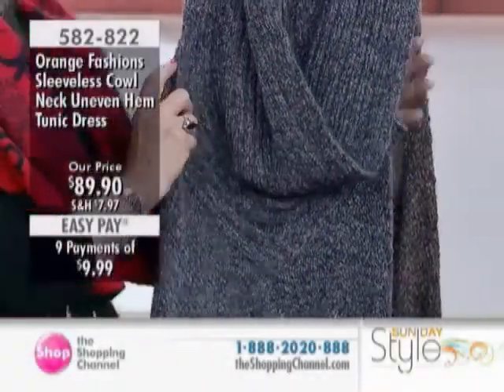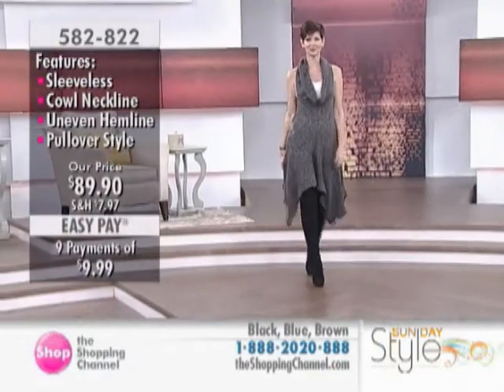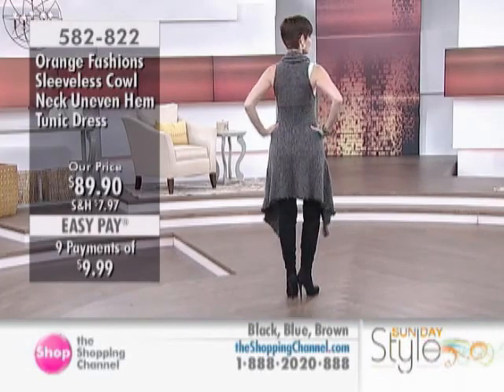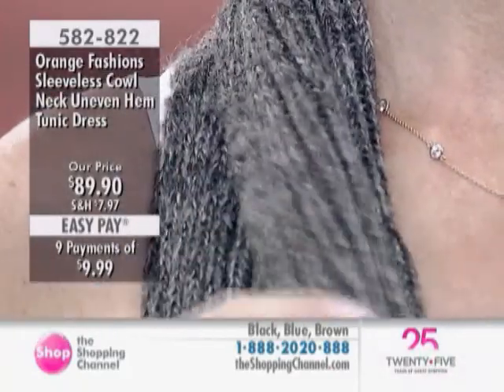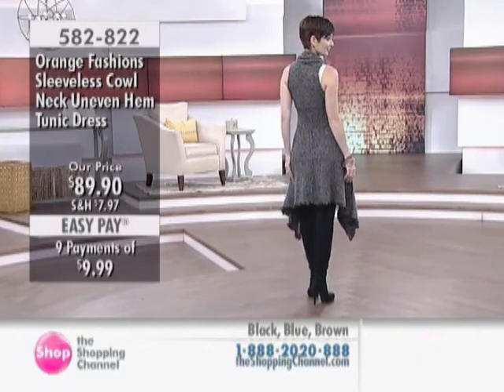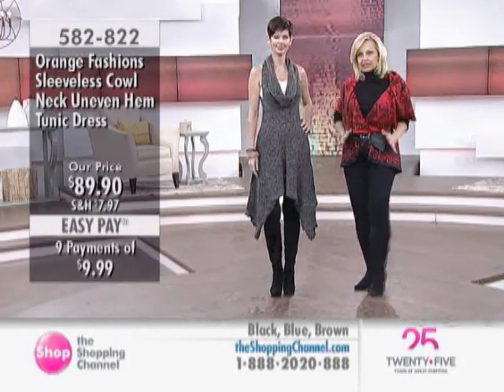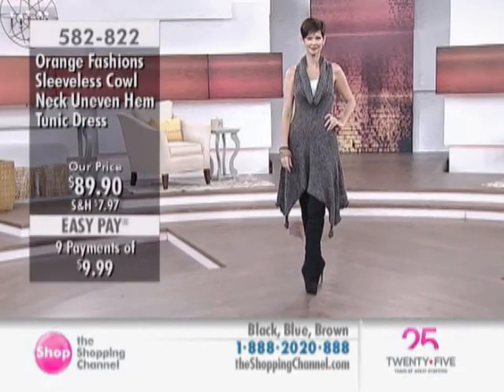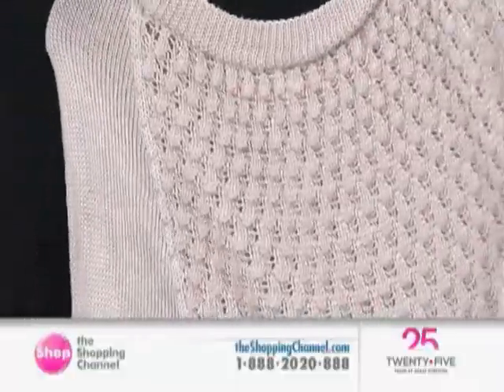Orange Fashions Sleeveless Cowl Neck Uneven Hem Tunic Dress at The Shopping Channel 582822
Feel feminine and stylish when you slip into this sleeveless cowl neck uneven hem tunic dress from the Orange Fashions Collection. The uneven hem gives this piece a modern feel that you'll love to sport season after season.

• Pullover style
• One size
• Fabric: 90% acrylic, 10% wool
• Care: Machine/hand wash cold water, no chlorine bleach, reshape and lay flat to dry, cool iron if needed

Garment measurements in inches:
• Bust: 32"
• Sweep: 94"
• Length: 31'